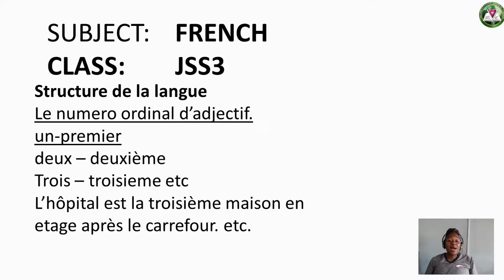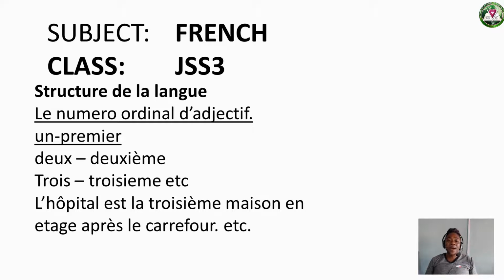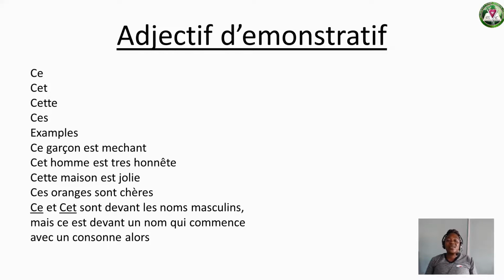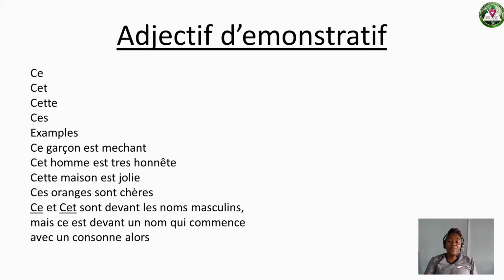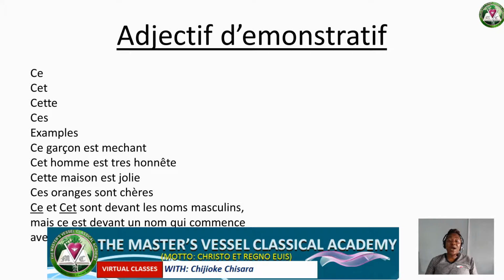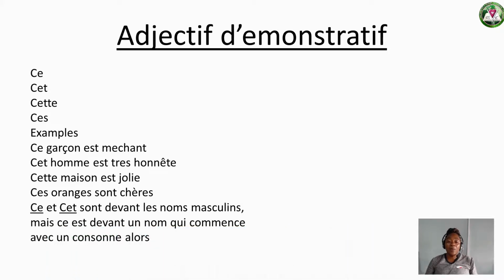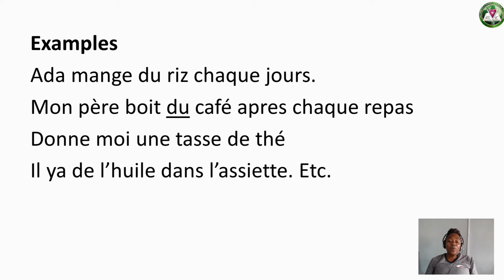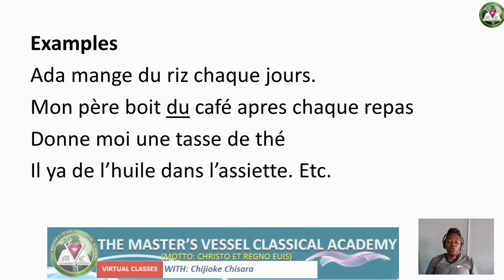FRENCH CHISARA STRUCTURE DE LA LANGUE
FRENCH - STRUCTURE DE LA LANGUE JSS3